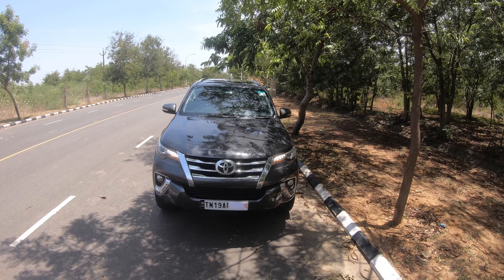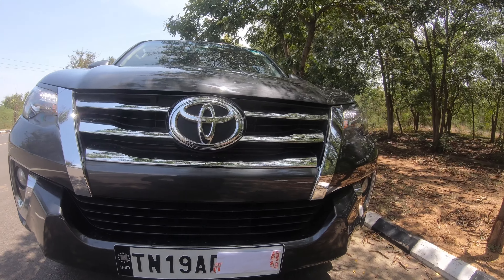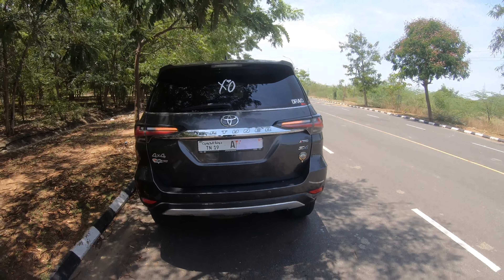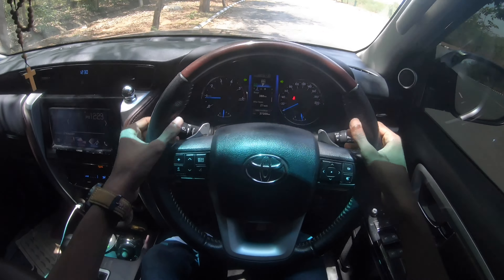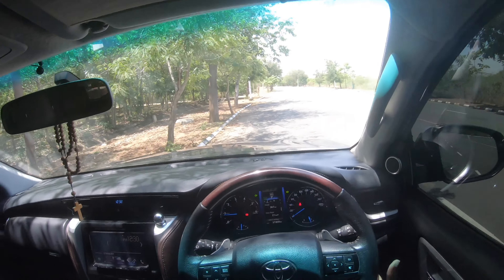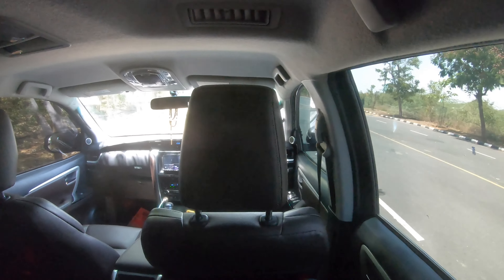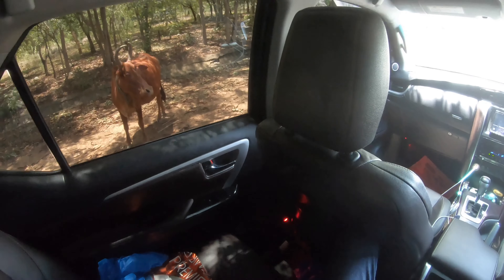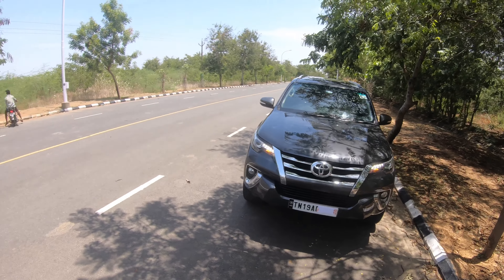TOYOTA FORTUNER ON STEROIDS/INTERIOR AND EXTERIOR/POV